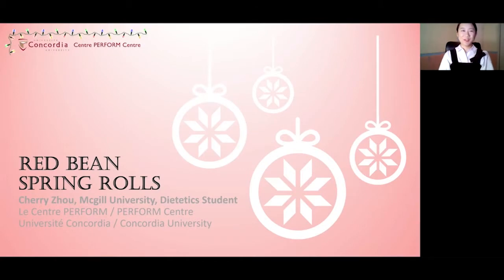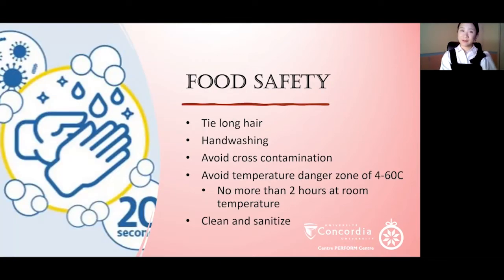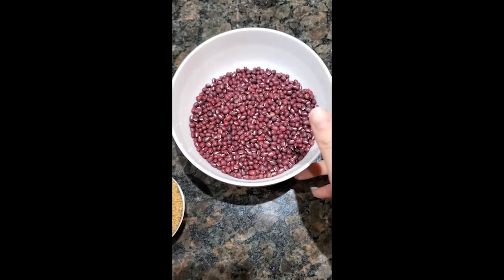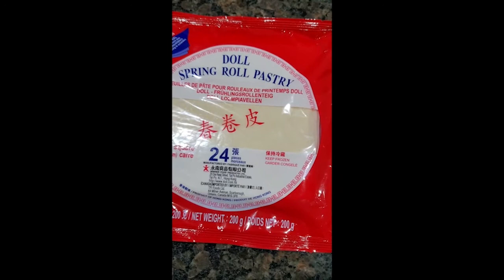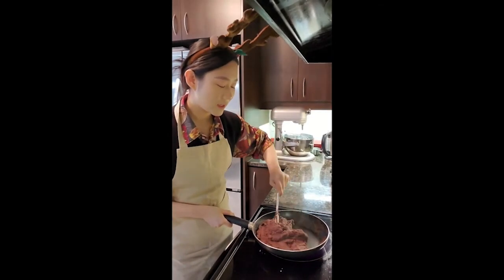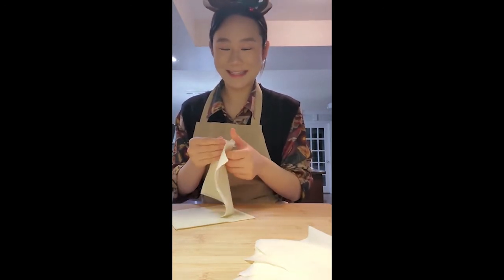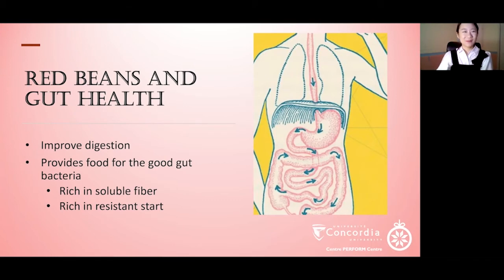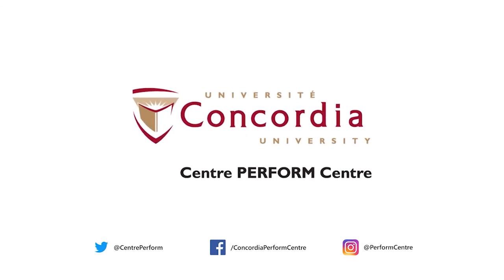Red Bean Spring Rolls | Webinar Dec 17, 2020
PERFORM dietetics intern Cherry Zhou brings us a red bean spring roll recipe!

She will also discuss the nutrition & health benefits of red beans, other ways to use them, and kitchen safety.